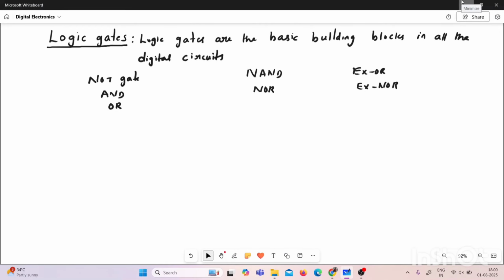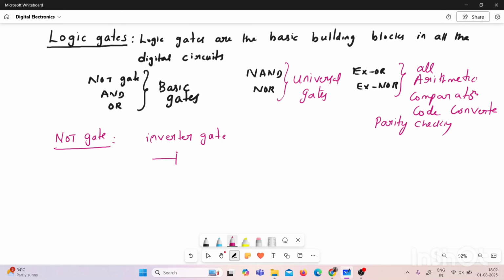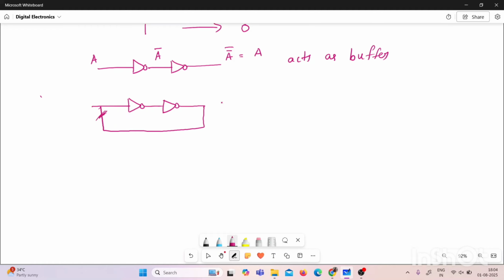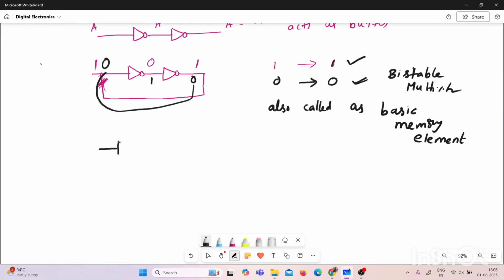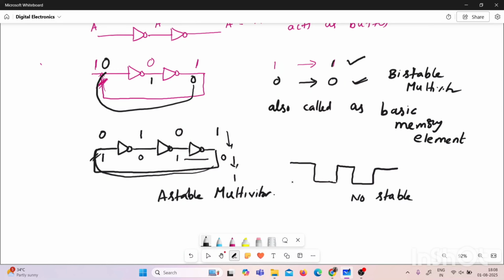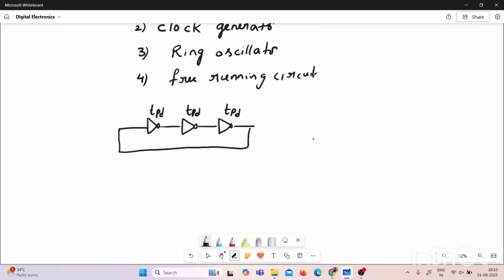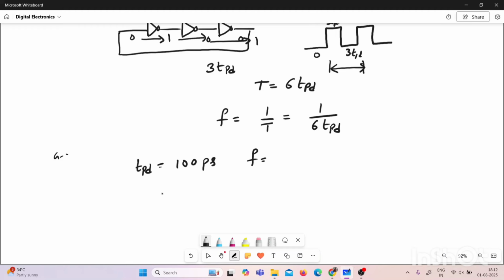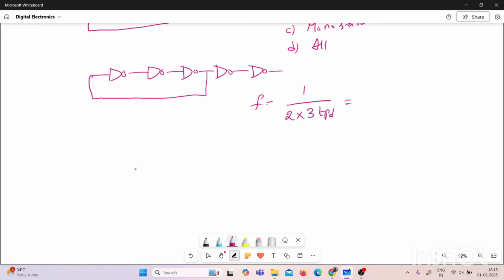GATE & ESE 2025: NOT Gate Concept Made Easy | Logic Gates Series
Understand the NOT Gate — the simplest yet powerful logic gate in Digital Electronics!
In this video, we cover the complete concept of the NOT Gate, designed for students preparing for GATE and ESE exams.

✅ What’s covered in this session:

Symbol and logic representation

Truth table with detailed explanation

Boolean expression of NOT gate

Real-life circuit application

GATE-level concept clarity and shortcuts

🎯 This topic is part of the Logic Gates section — highly important in Digital Electronics for competitive exams like GATE, IES/ESE, and PSUs.